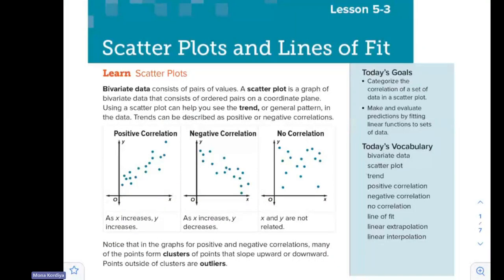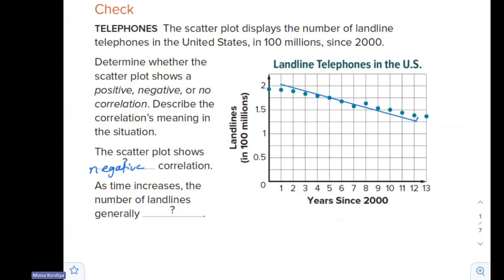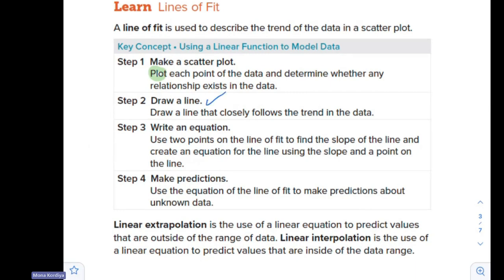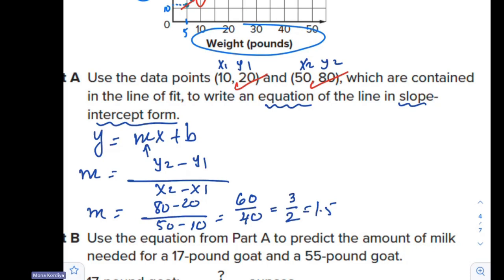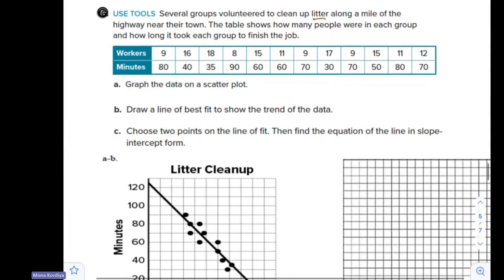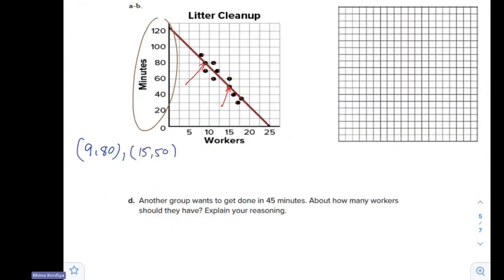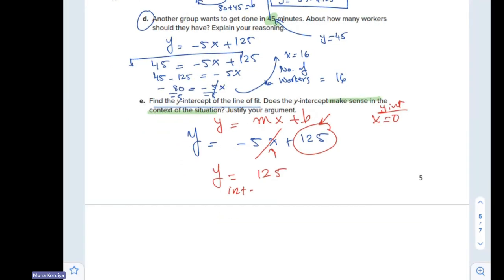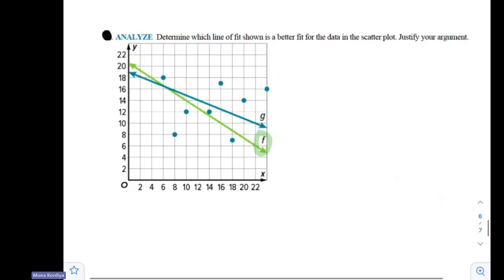5.3-Scatter Plots and Lines Of Fit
Scatter Plots and Lines Of Fit